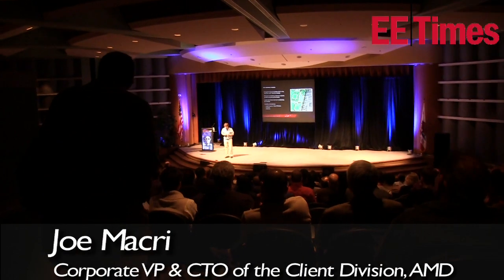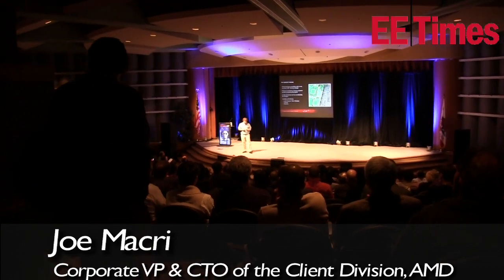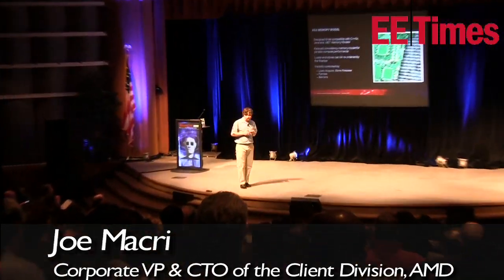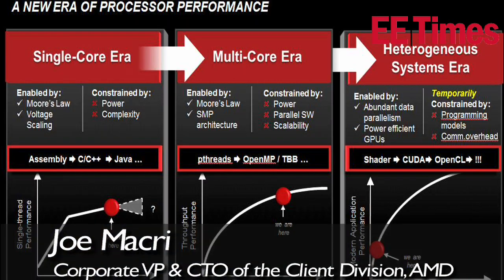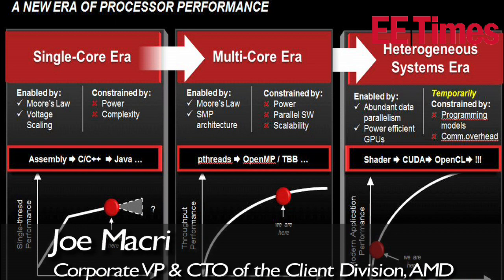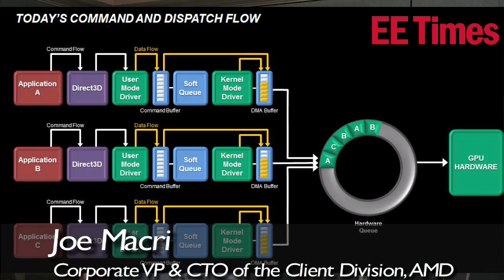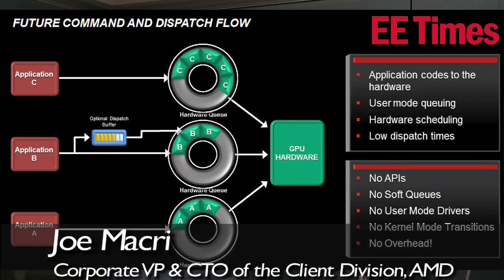DesignCon Keynote Speaker AMDs Joe Macri on Heterogeneous Computing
Joe Macri does his sums up his keynote in less then 5 mins, and tells us the future of computing.